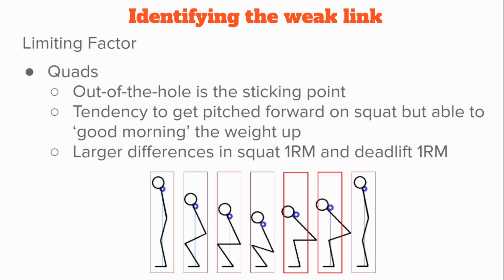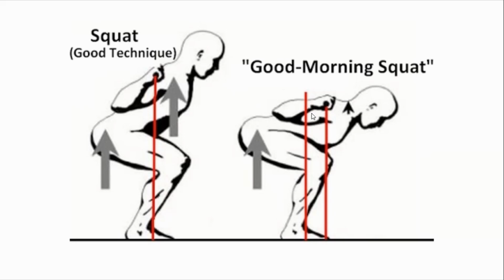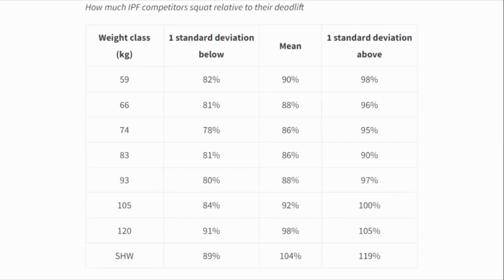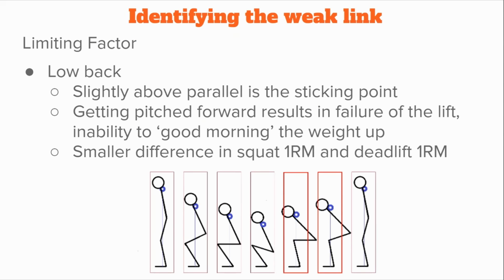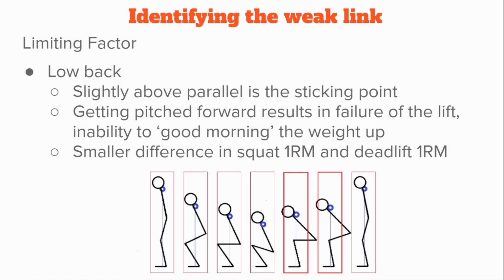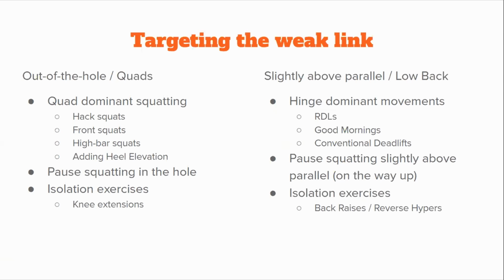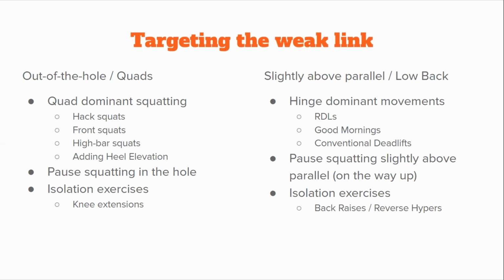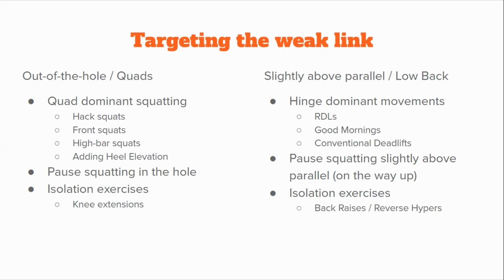Weak Links: The Squat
In this video, we look at the limiting factors that could be contributing to the sticking point of a squat or a missed attempt. Once identifying the limiting factor, we can address it through the use of accessory exercises that target this weak position or muscle.

It is important to note that the best exercise you can do to increase your squat is...the squat. That being said, these accessories should not be viewed as a magic bullet that will make your squat strength explode. Rather, they are tools that can augment certain muscles or positions that need a little bit more attention.

Let me know if you have any questions or if a subtopic in this video deserves a more detailed breakdown!